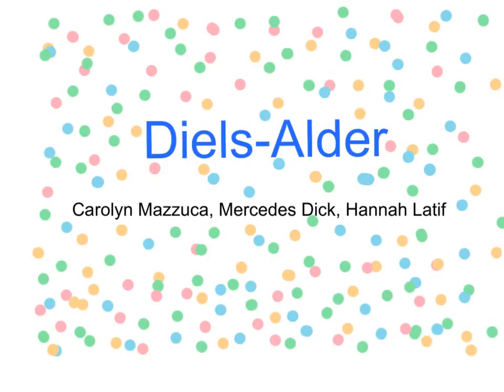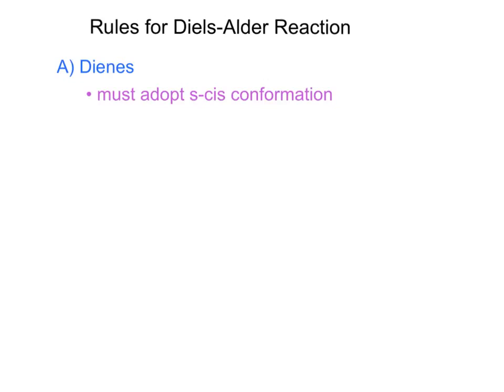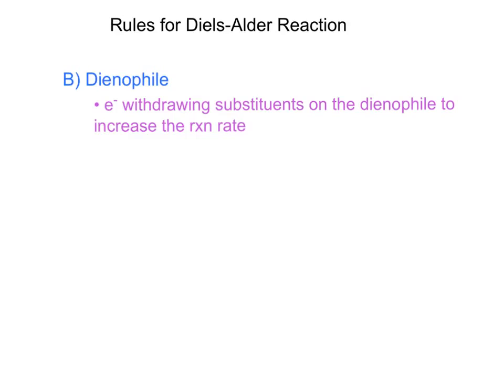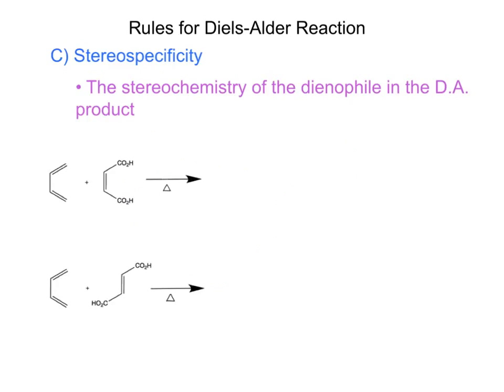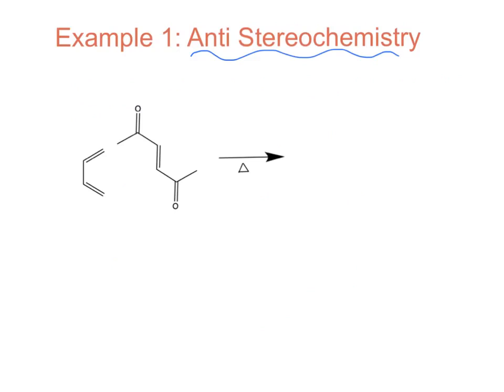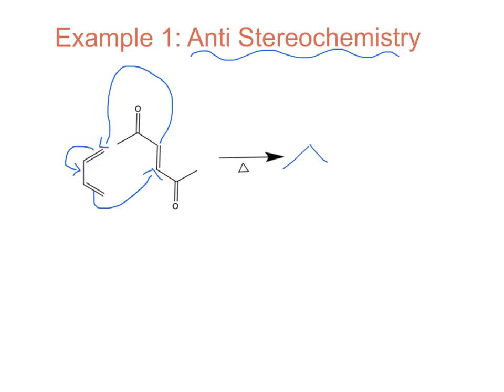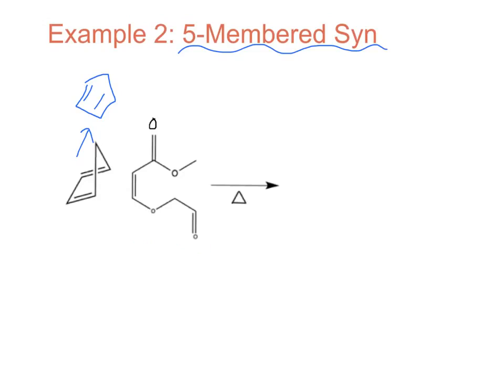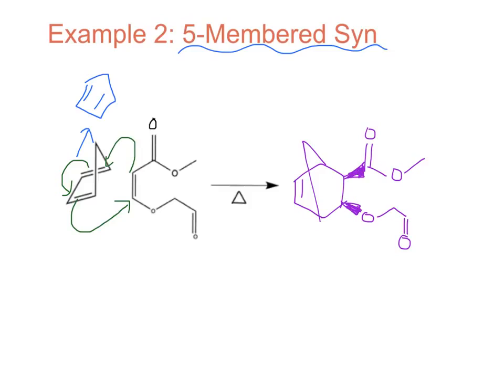Organic Chemistry 2 - Diels Alder Reactions and Stereochemistry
Diels-Alder reaction mechanism and stereochemical outcome. Created using Explain Everything on iPads by students in Organic Chemistry II - CHE 269, spring 2015 from the University of Illinois Springfield.